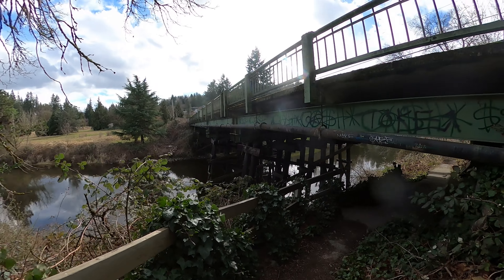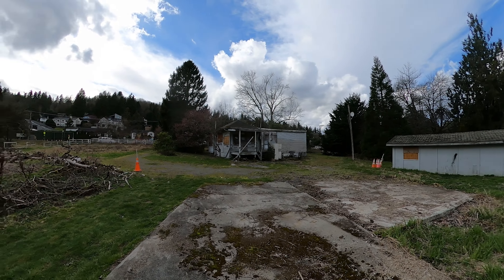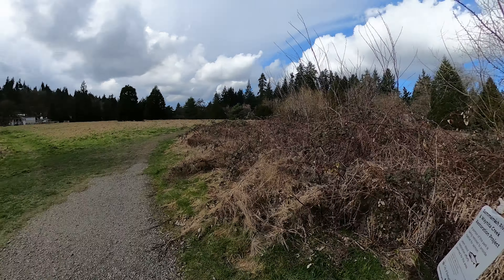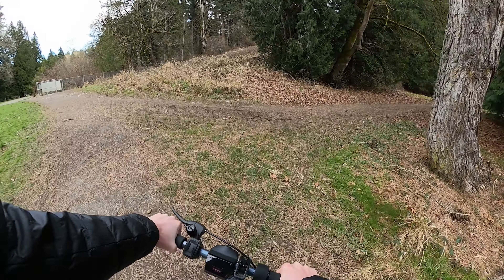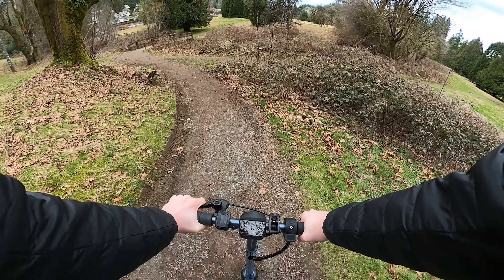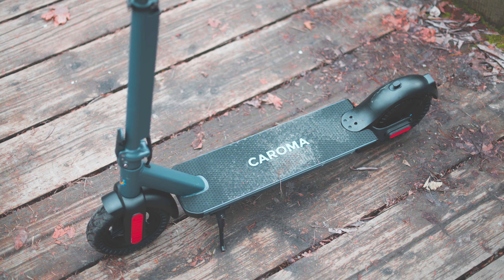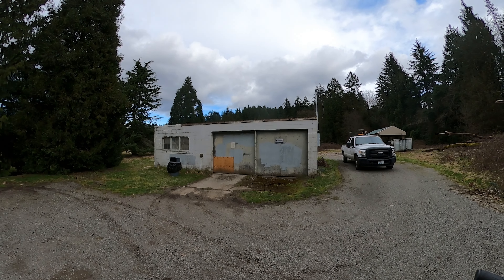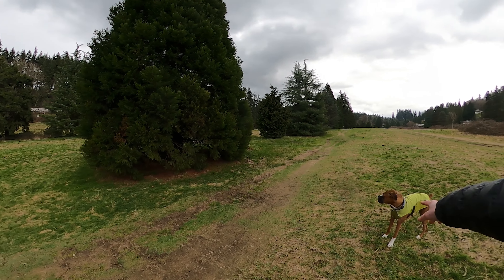Exploring an Abandoned Golf Course! (Caroma E68 Pro)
Exploring the old Wayne Golf Course in Bothell, WA, which the city of Bothell purchased in 2016 to preserve the land as public-use green space.

Thanks Caroma for sending me your scooter to test out!